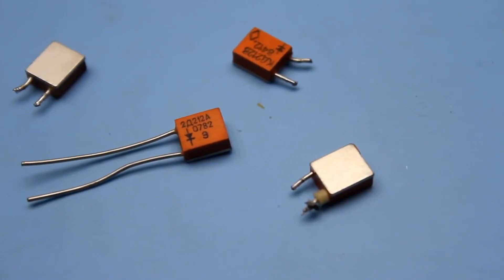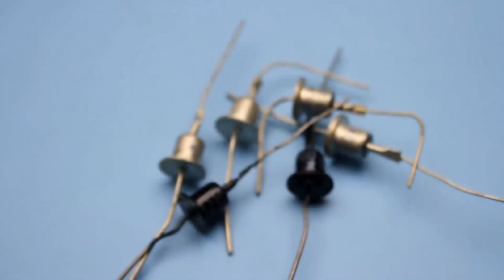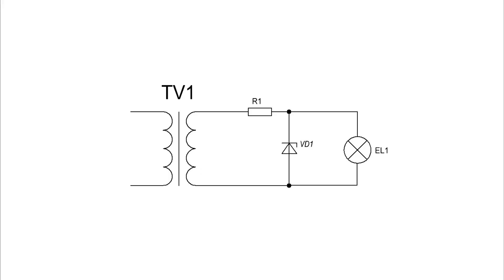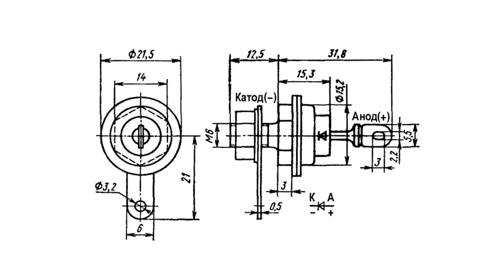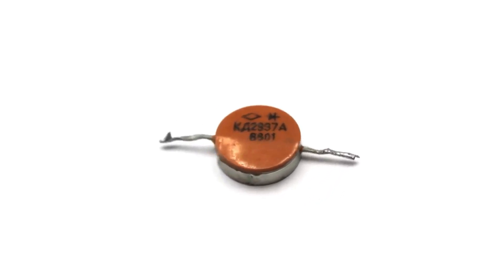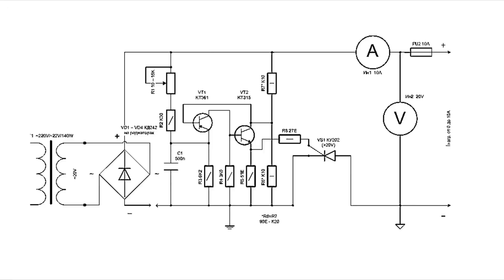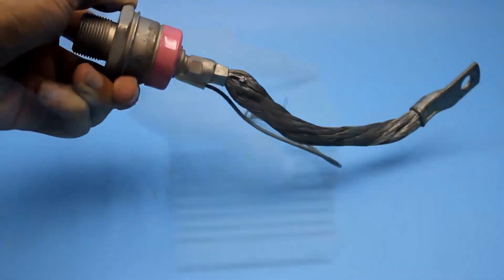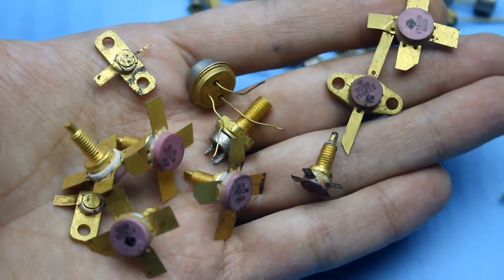Radio parts USSR. Retro review